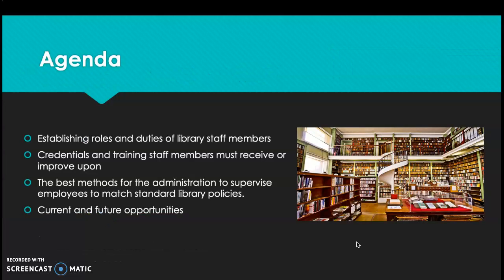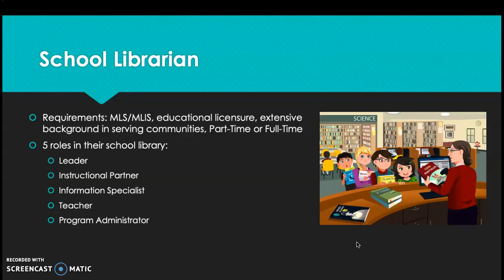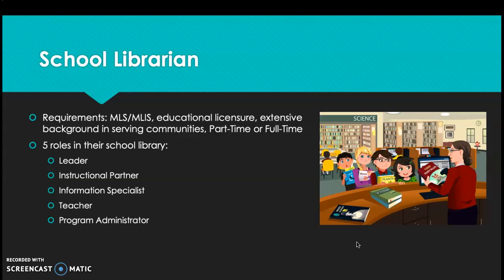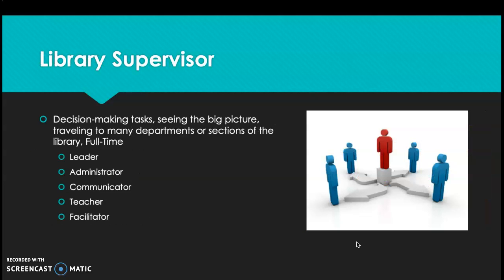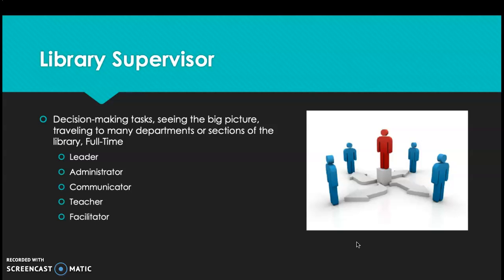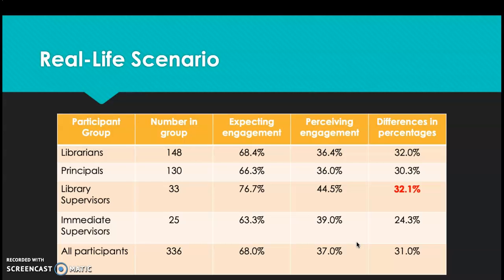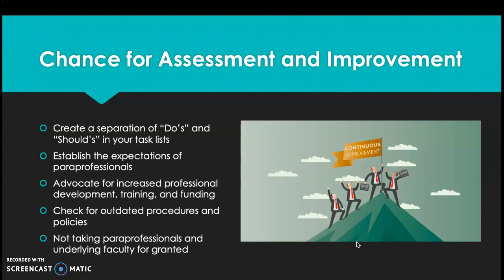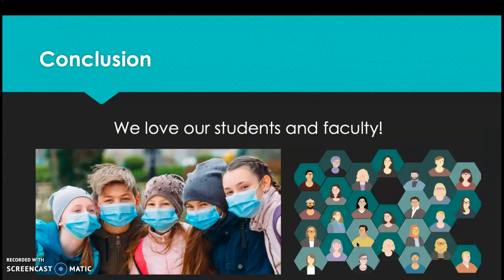Lightning Talk: Staff Supervision & Training